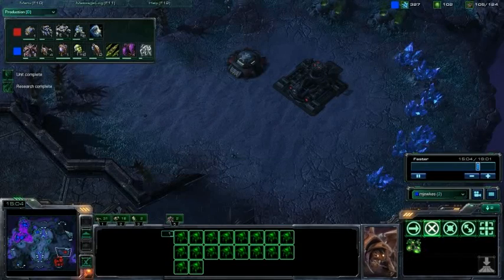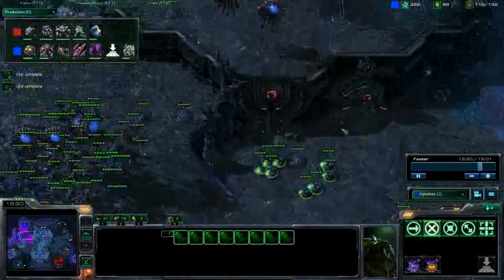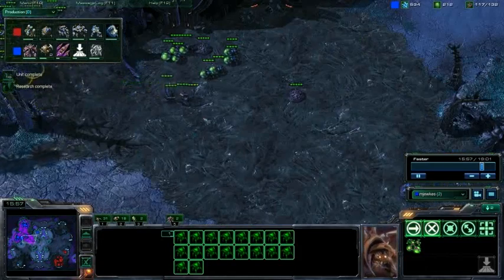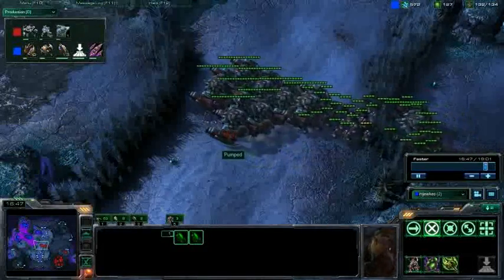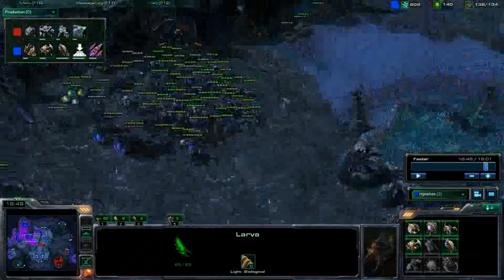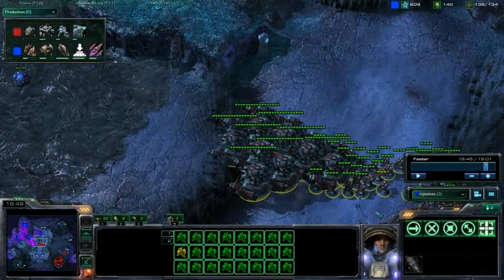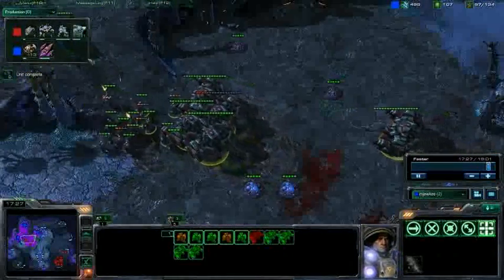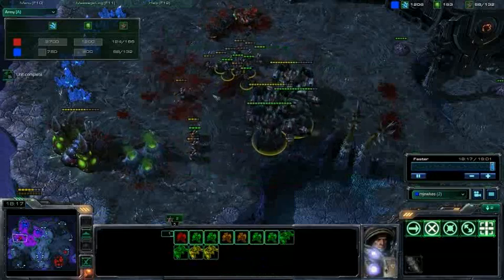Oober SC2 Coach #6: mjewkes Part 2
I coach a redditor who asked for some replay analysis.